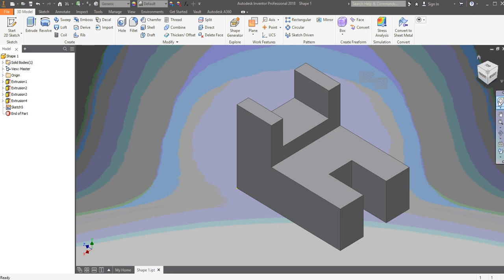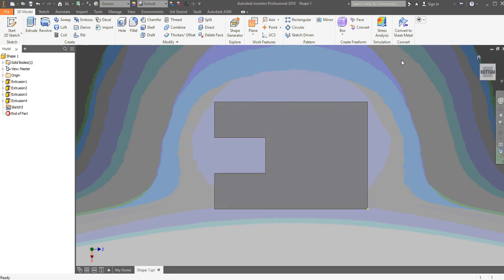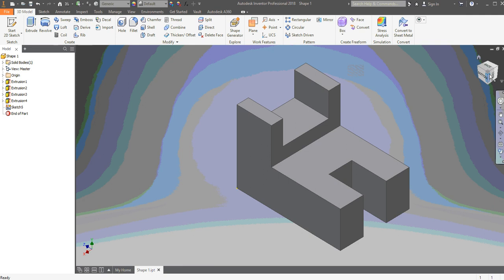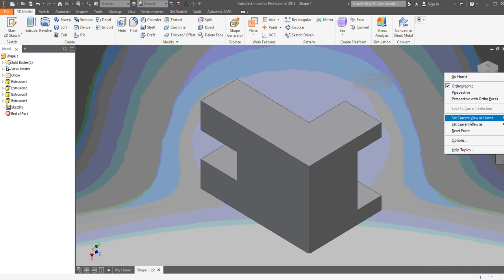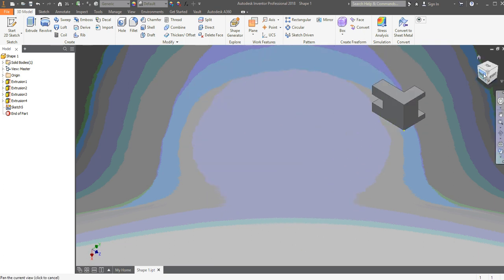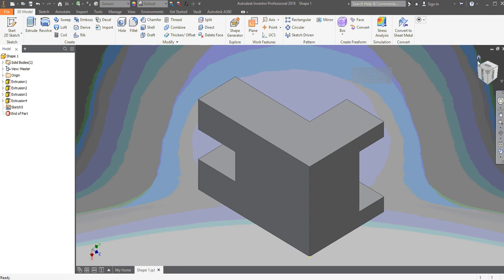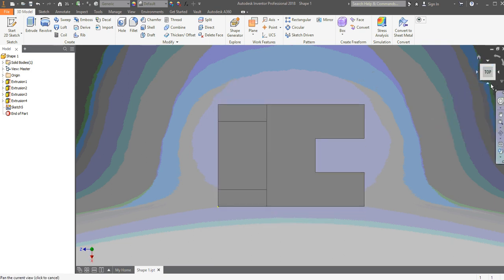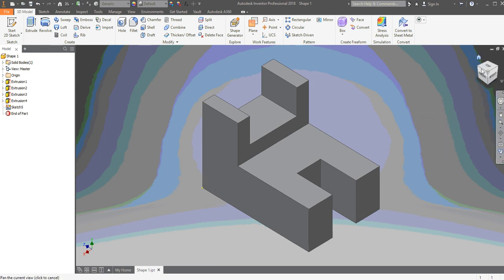Inventor Certification Review 6: Setting Front and Home Views